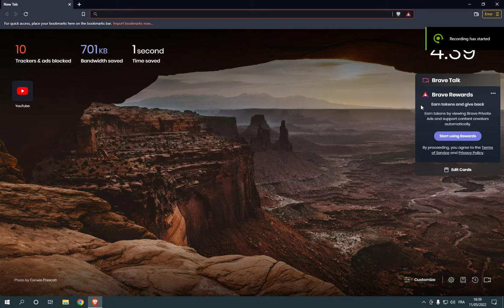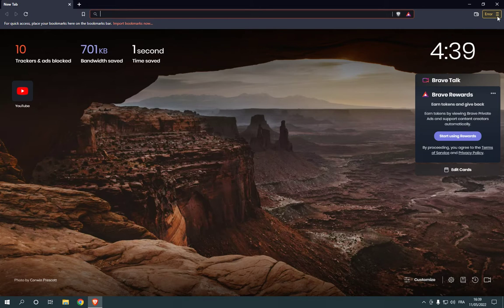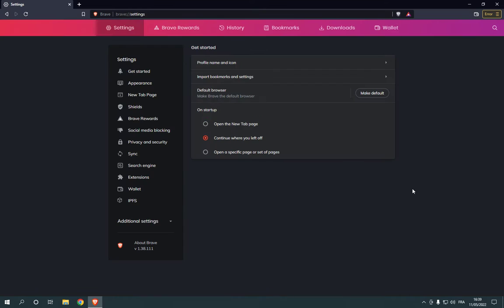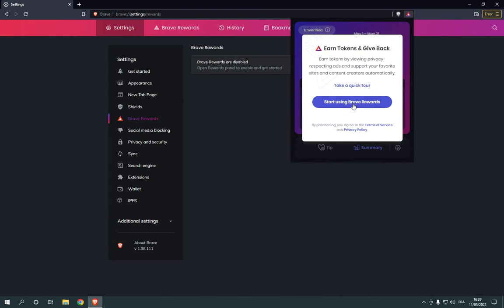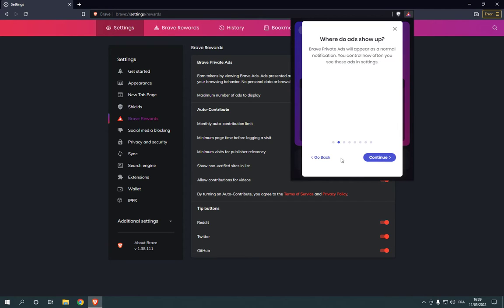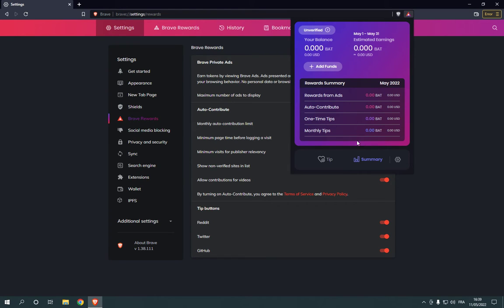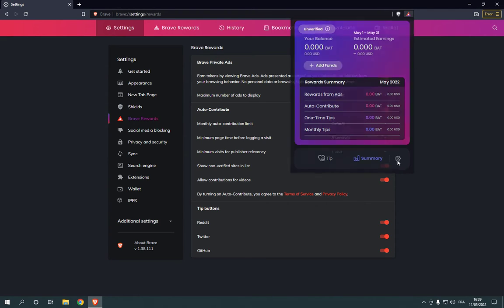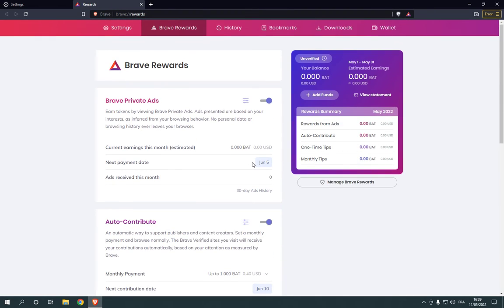How To Enable Brave Rewards on Your Brave Browser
in this video we discuss :